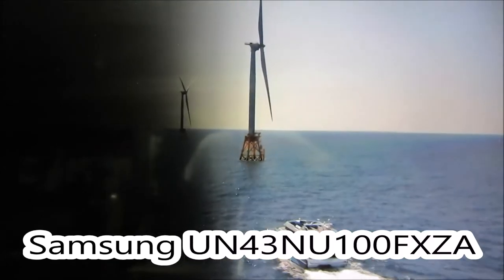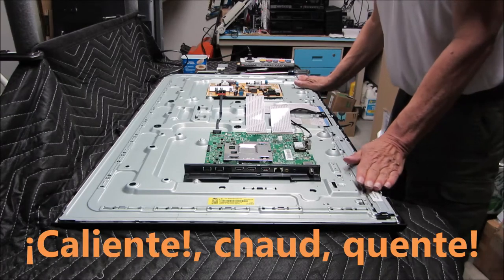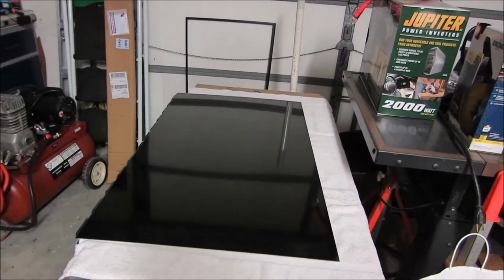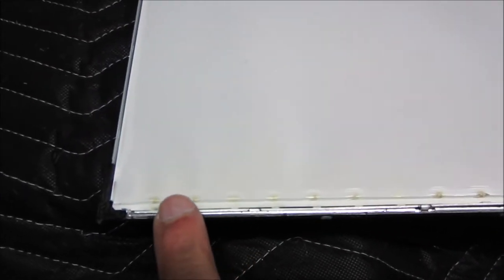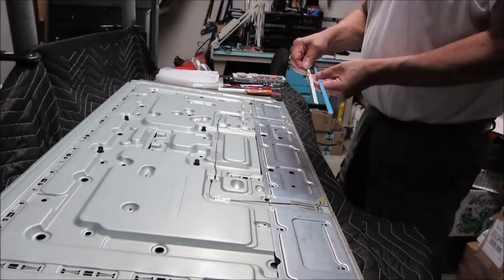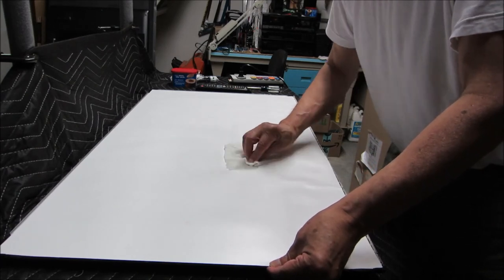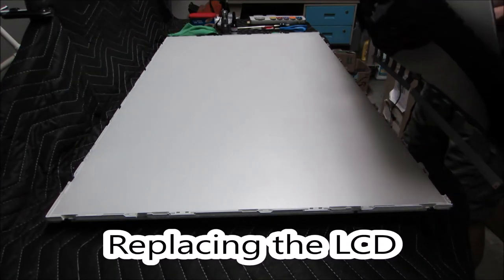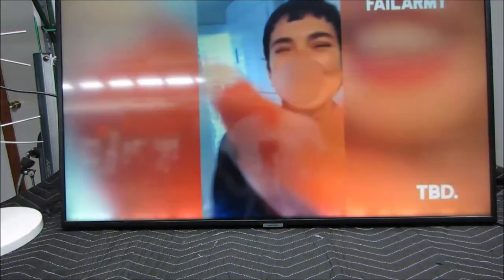LCD/LED TV Repair Secrets - Half of Display is Barely Visible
What to do when one side of a 2018 Samsung UN43NU7100F TV suddenly goes dark and all new boards don't fix it.